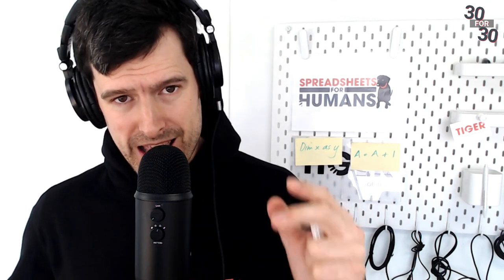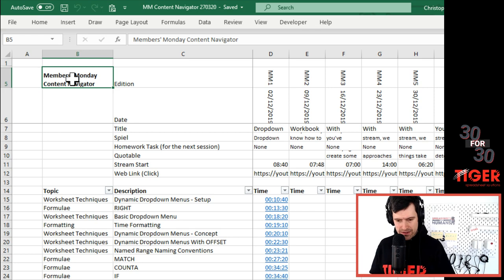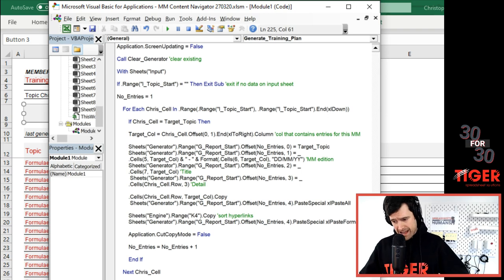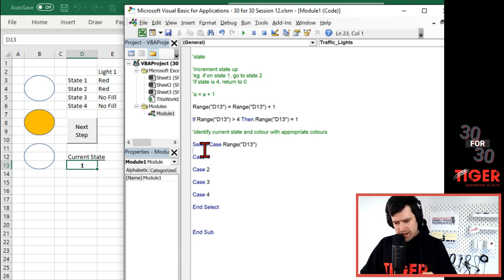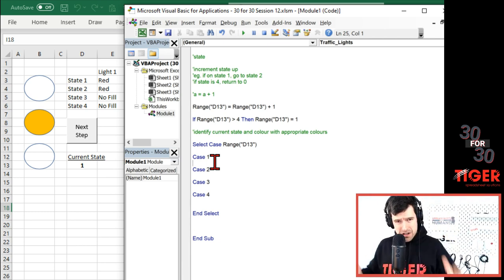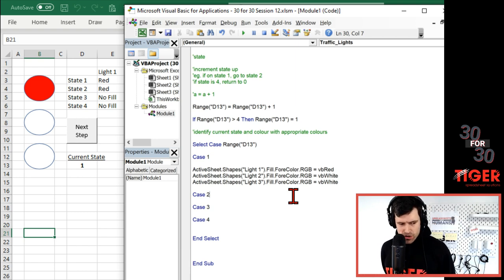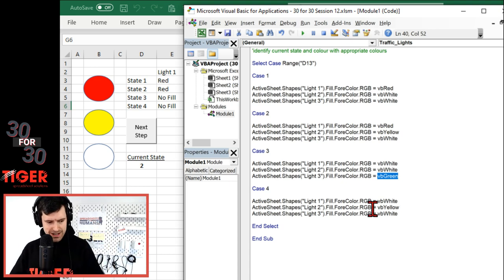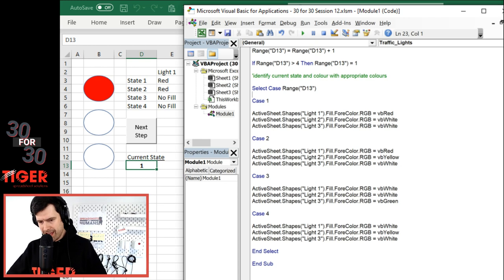(12/30) Excel VBA Absolute Beginner Course (30 For 30)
This course, delivered live and interactive, is aimed at absolute beginners in Excel VBA. Building from the basics, we will explore the power of Excel VBA and appreciate the transformational effect it can have on people's work. I will show you the techniques I use to deliver massive value for my clients in the real-world context using Excel VBA, and give you demonstrations to get you using at least some of them.

(File Download Link at top of page)

Yes, I cannot make you a computer programmer in 15 hours but I can help you appreciate the possibilities and equip you with the basic tools and concepts. Welcome to the 30 for 30 Excel VBA Absolute Beginner Course!

In part 12 we explore how to use conditional statements to programme a reasonably complex mechanism - a set of traffic lights!  Yes, these traffic lights will not be fit for real-world usage but attempting to programme the sequencing is a great learning opportunity.  Let's see if we can get it working, and don't forget to show somebody else YOUR complete Excel VBA traffic lights!